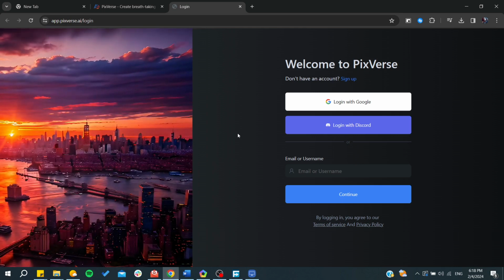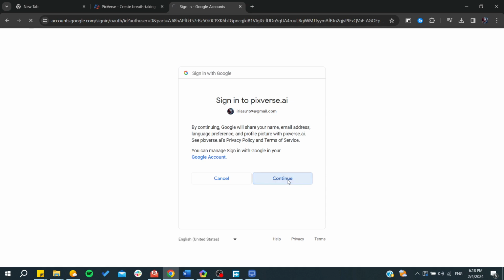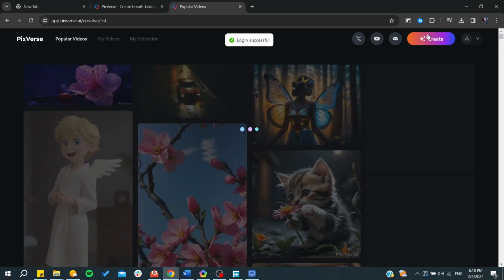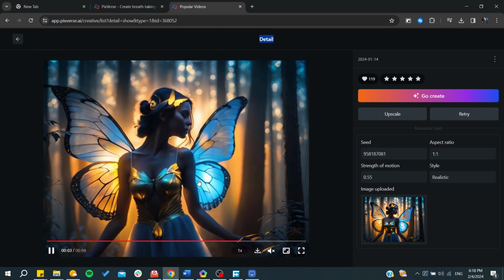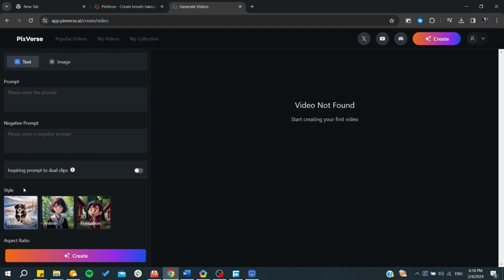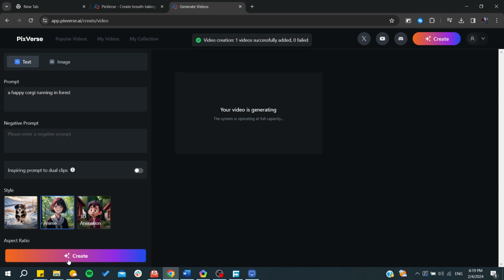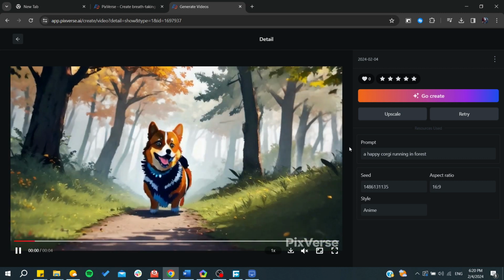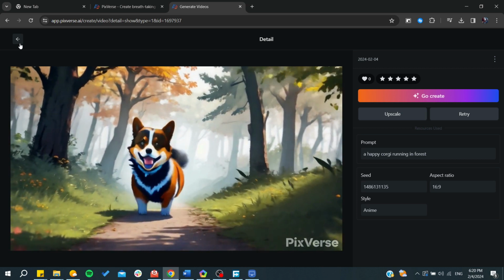How to use Pixxverse Video AI in 2026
Discover how to harness the power of artificial intelligence for your video projects with our in-depth guide on using Pixxverse Video AI. This tutorial is designed for creators, marketers, and anyone interested in leveraging AI to enhance their video content. Learn the step-by-step process of navigating the Pixxverse platform, from setting up your account to selecting the right AI-powered tools for your needs. We'll cover how to use features such as automated editing, enhancement, and effects to transform your videos into captivating content. Whether you're looking to streamline your editing workflow, add creative flair, or optimize your videos for various platforms, this video provides the insights and instructions to utilize Pixxverse Video AI effectively. Join us to elevate your video content with the cutting-edge capabilities of AI.